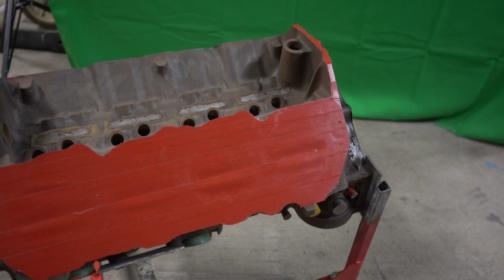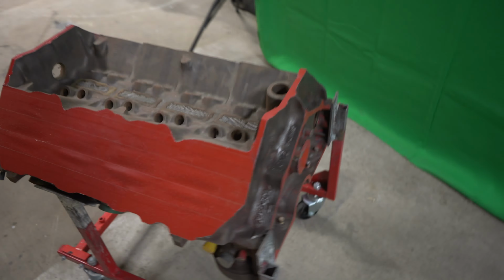Two Tone Powder Coating How To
In this video we're going to redo the custom multi tone powder coat on the valve covers for @stevemorrisracing along with powder coating an engine block.

Are you looking to start a powder coating business, or just looking to grow your current powder coating business? Consider joining our Facebook Group "This Business of Powder Coating" to learn from other powder coaters, and help to grow your business

We use Rim Strip to strip paint and powder coating from wheels and parts.

Inkbird PID Controller
3/8" Electric Solenoid Valve 12-VDC

9Pcs/Set Universal Vacuum Cleaner Attachments
502 Piece Professional Plug Kit
40 Pc 1/16" to 3/4" High Temp Silicone Plug Kit
5 Roll High Temp Masking Tape Kit
160pc High Temp Assortment Kit
20pc Extra Large High Temp Silicone Rubber Plug Kit
3/4" Wide High Temp Masking Tape
50 Piece 1/16" X 3/16" High Temp Silicone Plug Kit
124 Piece High Temp Silicone Plug, Cap, Masking Tape and Hook Assortment

UGREEN Micro HDMI to HDMI Cable Adapter
Video Capture Cards, HDMI to USB 2.0